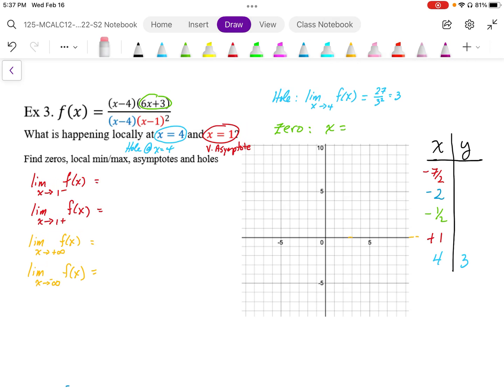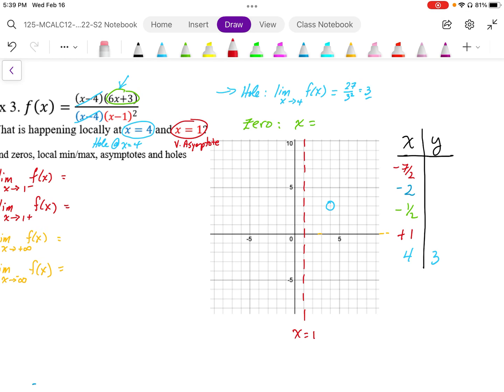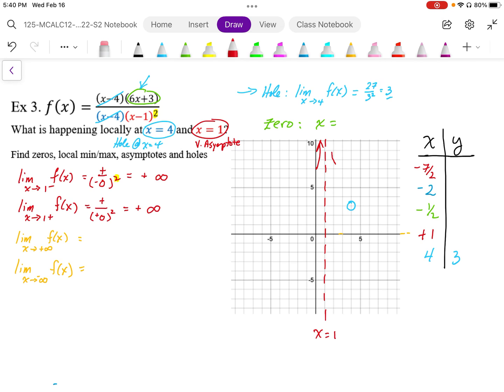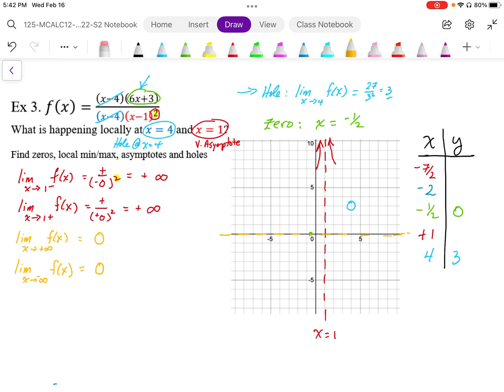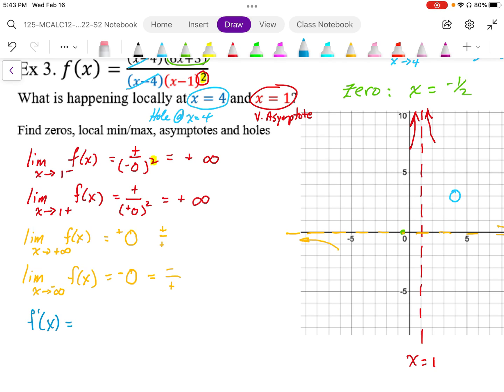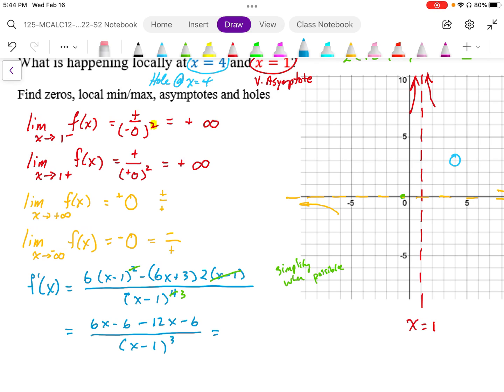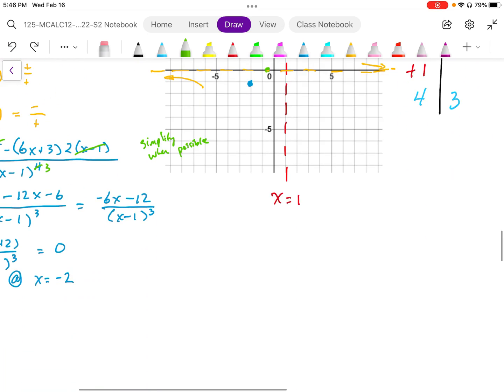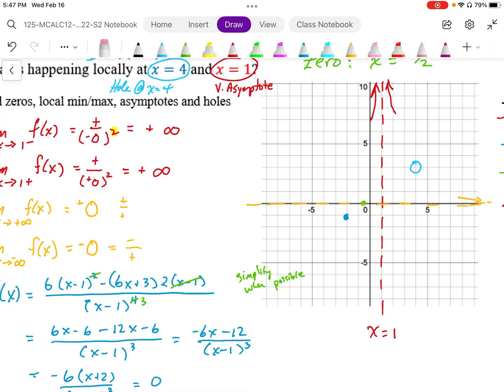04 Curve Sketching Rationals Part4